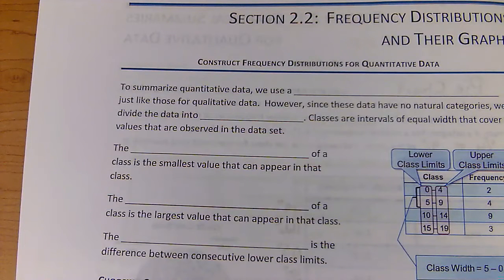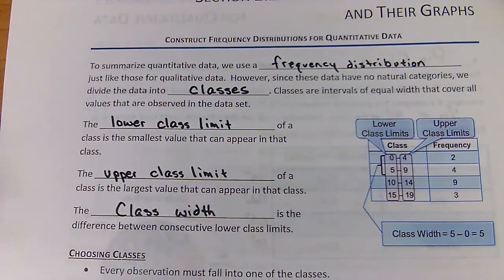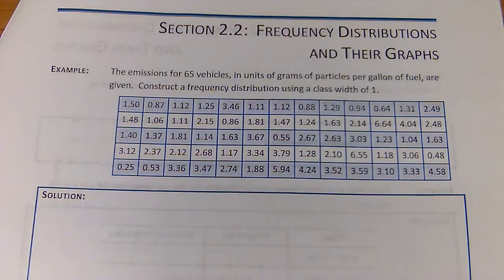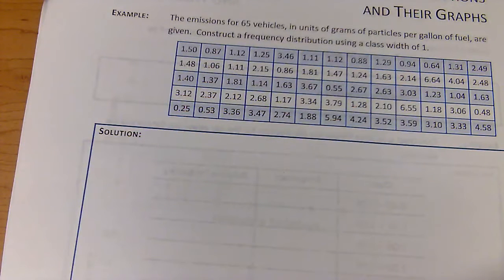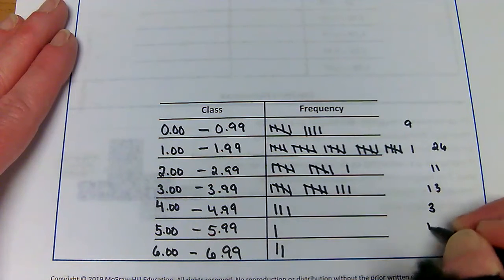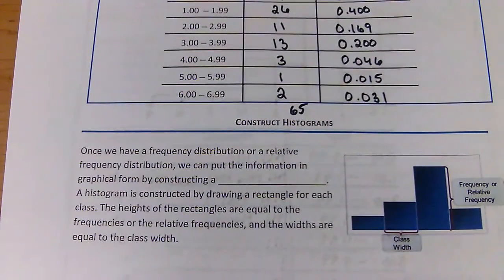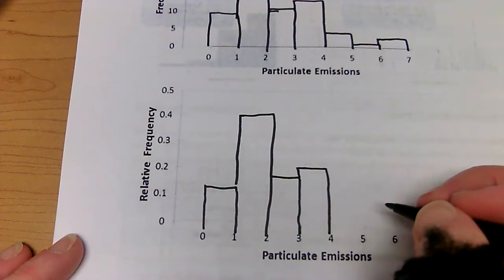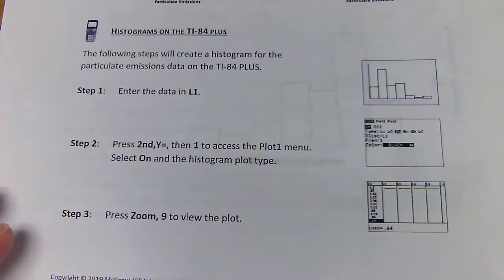2 2 part 1